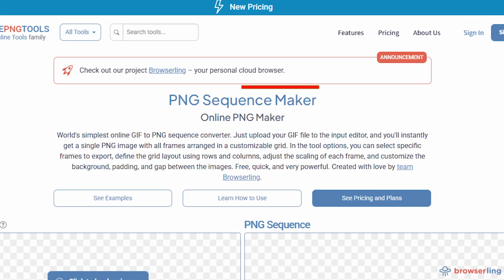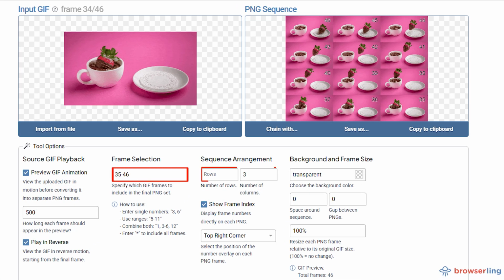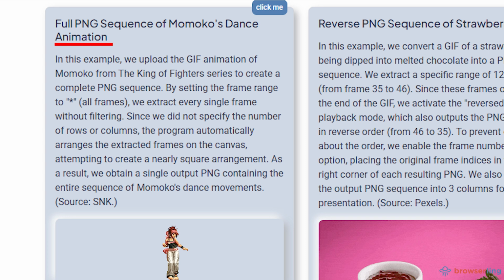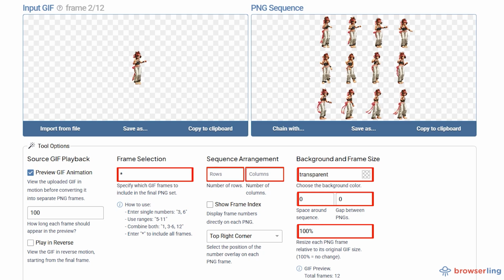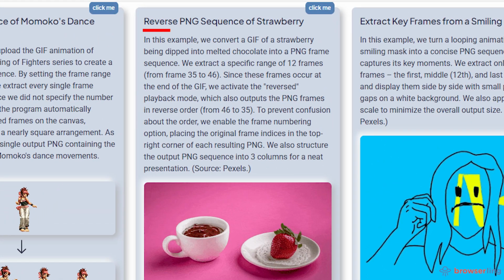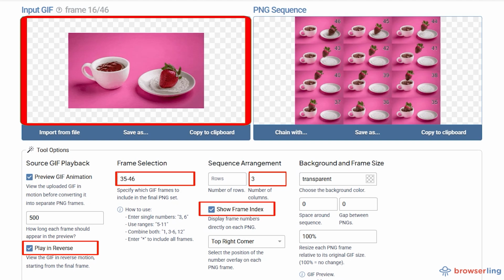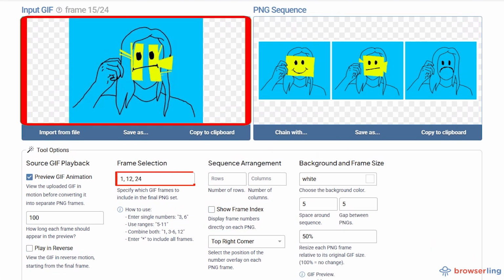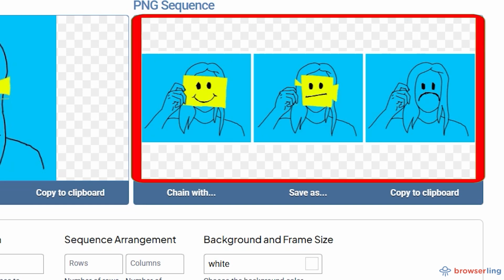PNG Sequence Maker: Step-by-Step Guide for Designers & Animators | Online Tools Master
Unlock the full potential of your animations and graphics with PNG Sequence Maker! 🎨 In this detailed tutorial, we’ll show you how to create smooth, high-quality PNG sequences that are perfect for animation, game development, motion graphics, and other creative projects.

Whether you’re a beginner or a professional designer, this video will guide you through every step of the process—from importing your images, arranging frames, and exporting sequences efficiently. Learn tips and tricks to save time, maintain image quality, and make your workflow seamless.

In this video, you’ll discover:
✅ How to set up your PNG files for sequence creation
✅ Step-by-step guide to generating PNG sequences
✅ Techniques for optimizing frame order and resolution
✅ Tips for faster, smoother animation workflows
✅ How to use sequences in animations, games, and graphics projects

Using PNG Sequence Maker, you can save hours of manual work and ensure your animations are crisp and professional. Whether it’s for personal projects or professional assignments, this tool is a must-have for anyone working with sequences of images.

I